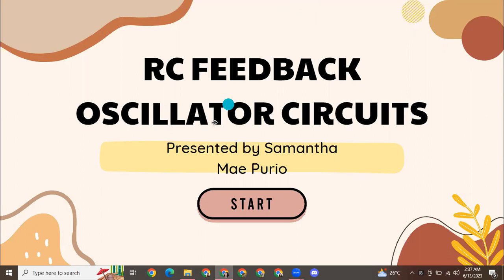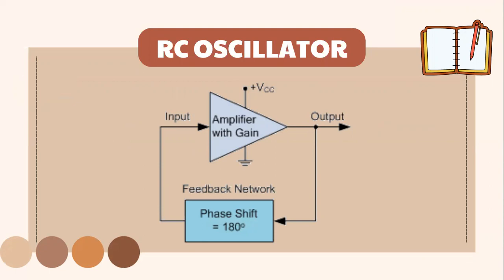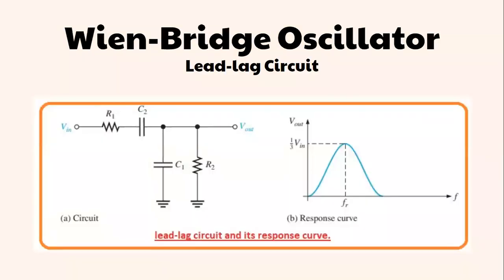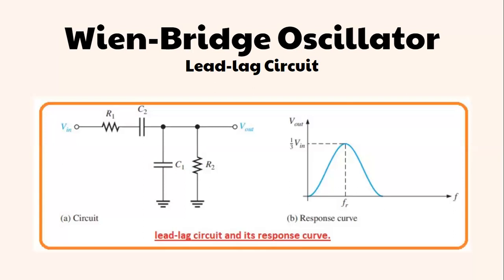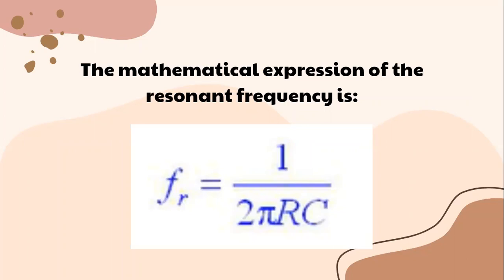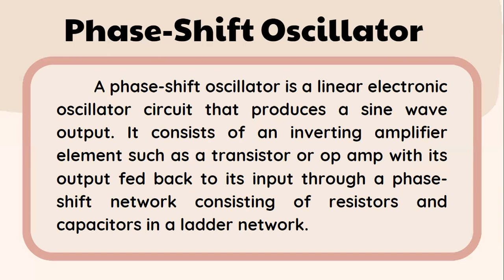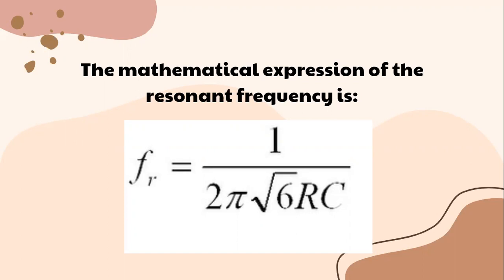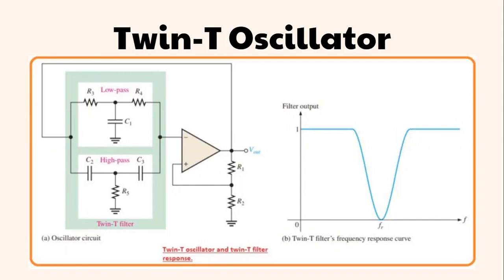RC FEEDBACK OSCILLATOR CIRCUIT - PURIO